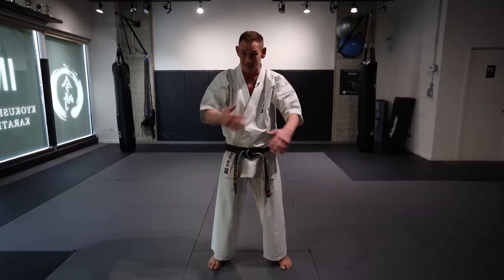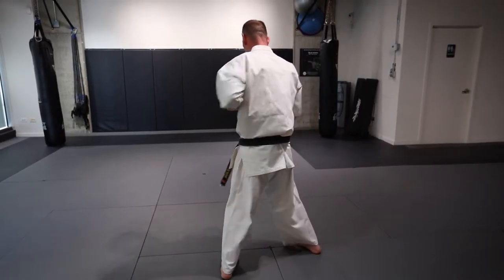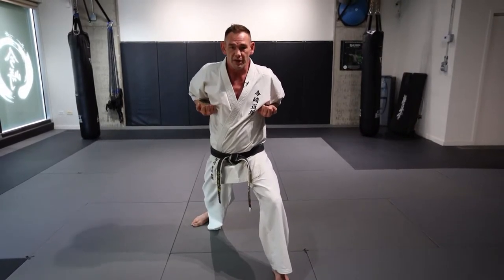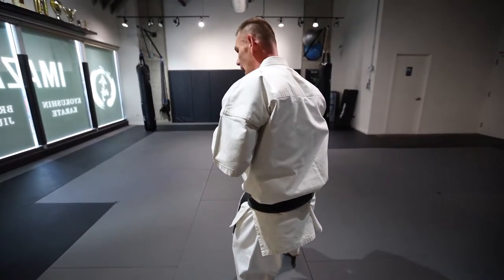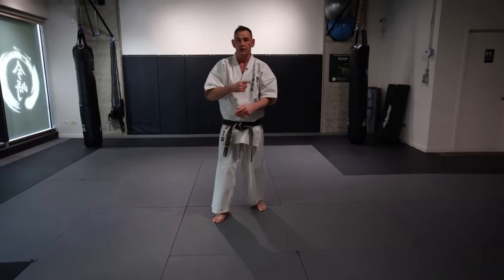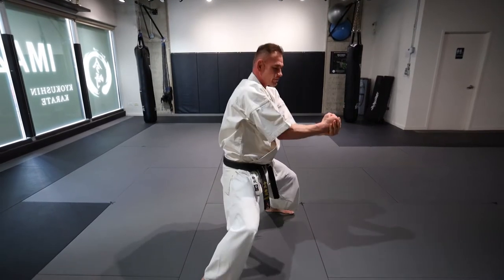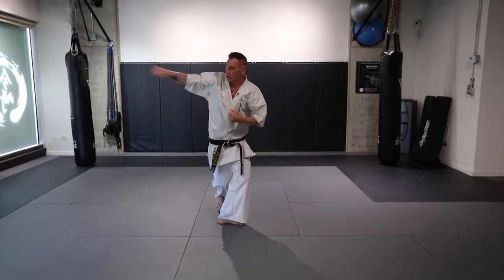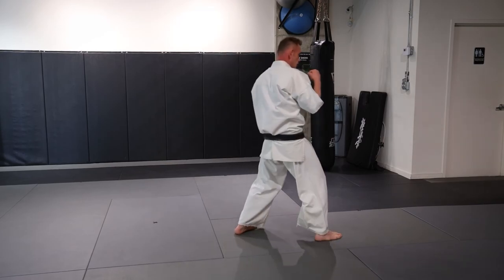Kihon Sono Roku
0:07 Explanation
2:25 With Count (front view)
3:17 With Count (side view)

Tip: Use Playback Speed option to slow down the video 2 times if needed.